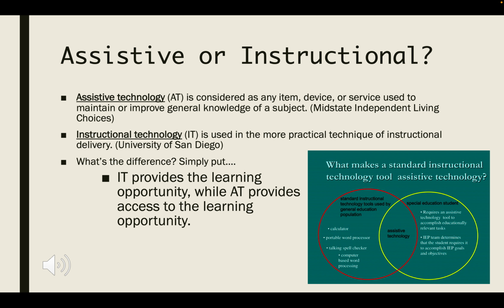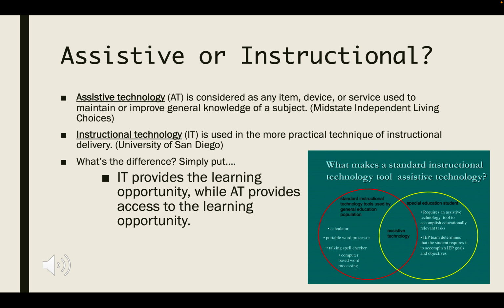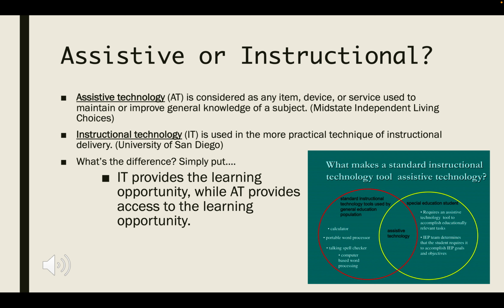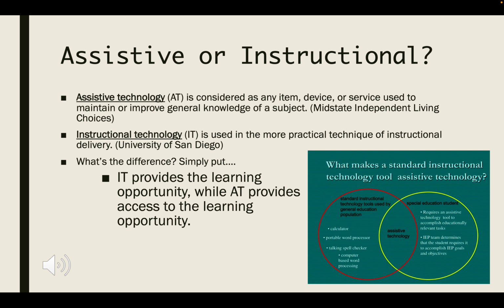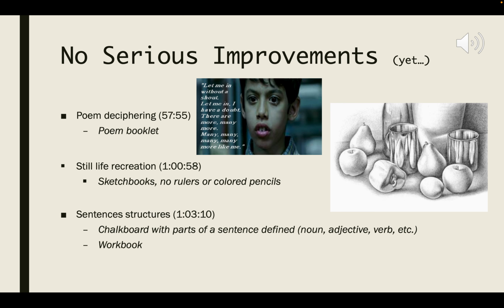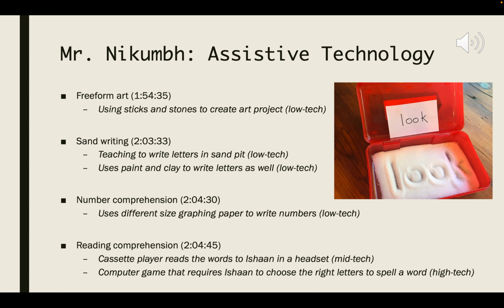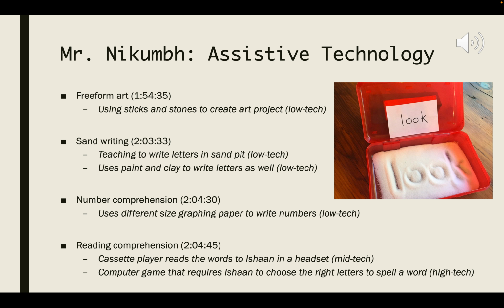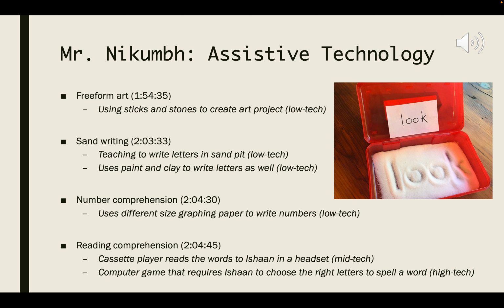EDH605 Week 4 Assignment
EDH605 Integrating Technology: Week 4 Assignment, University of Hartford